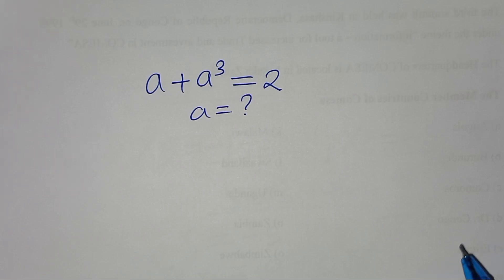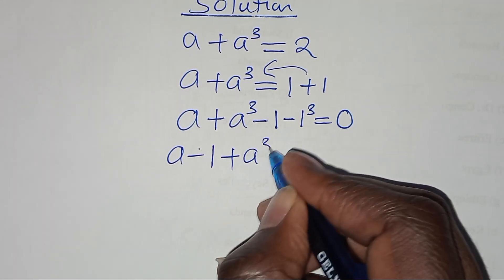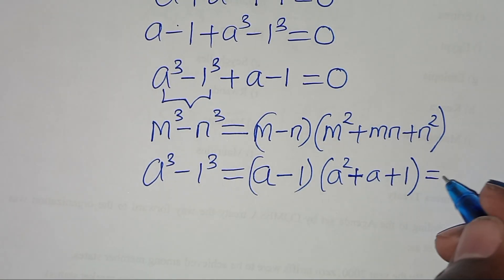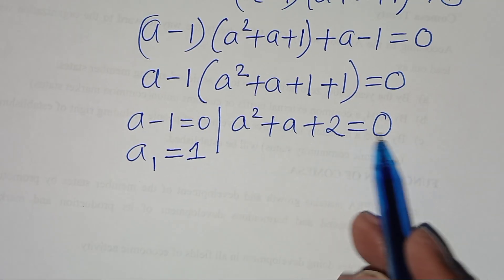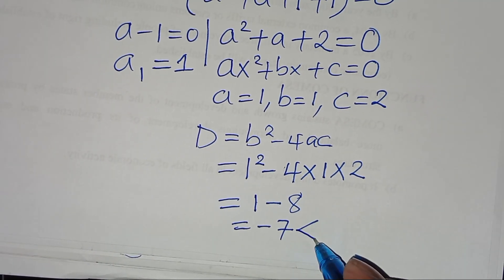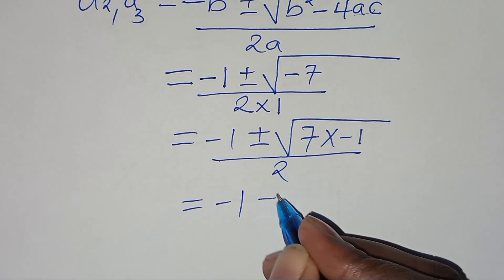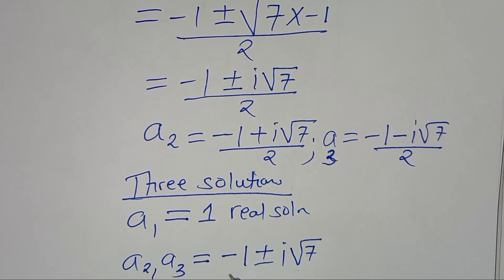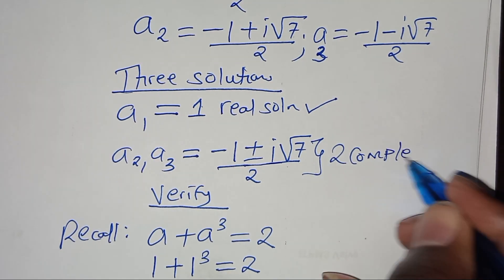A Nice Math Olympiad Algebra problem